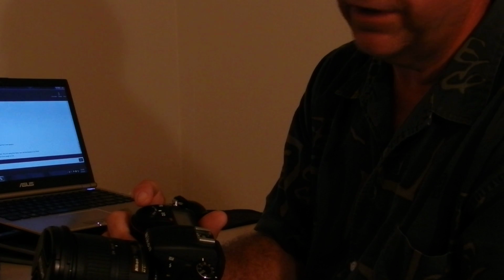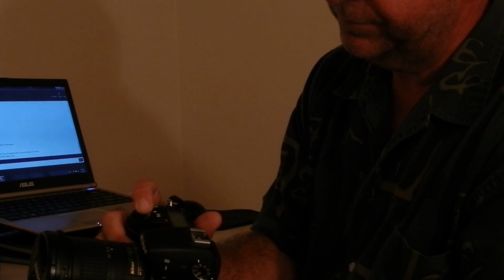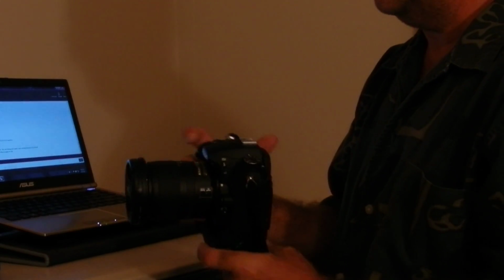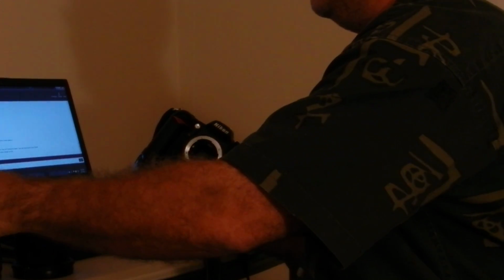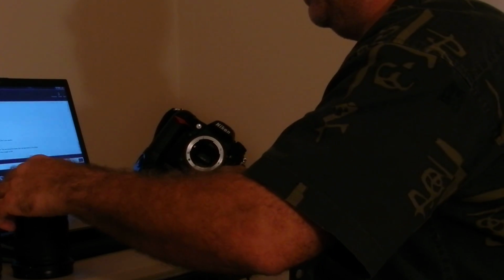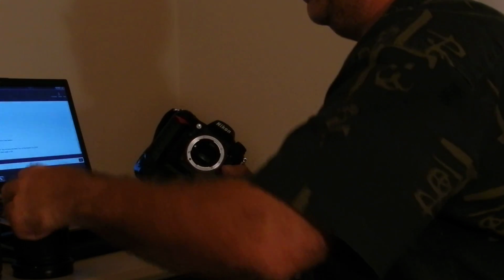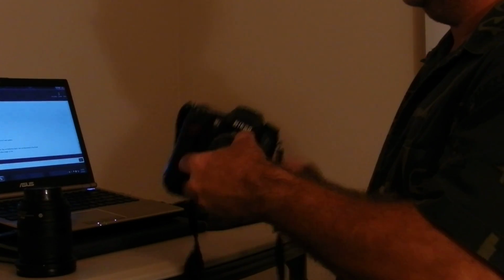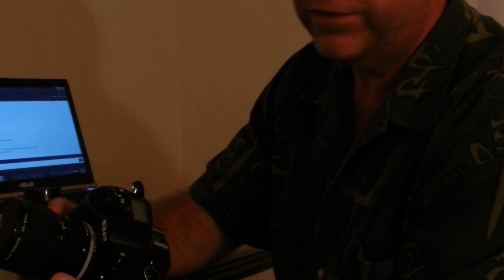Nikon D7000 Burst Speed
This is a comparison of the sustained burst speed when the camera is fitted with a 10-24mm wide angle zoom with the camera set to manual mode and manual focus and when it is fitted with an older manual lens, the 28-85mm zoom. The SD card being used is an older SanDisk Extreme Pro, 16GB at 45m/s.